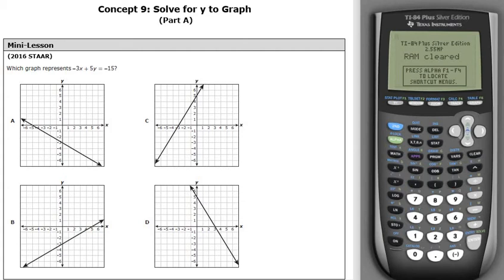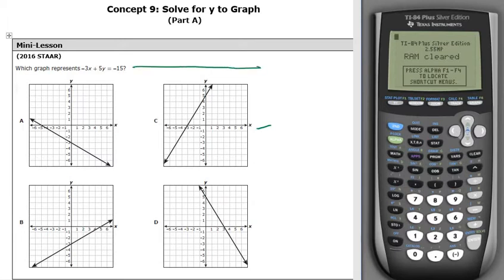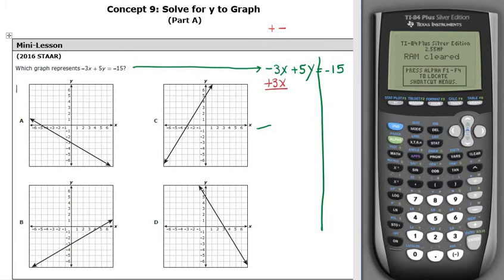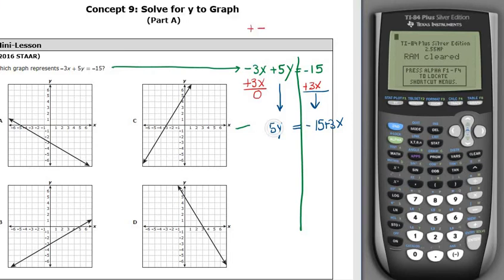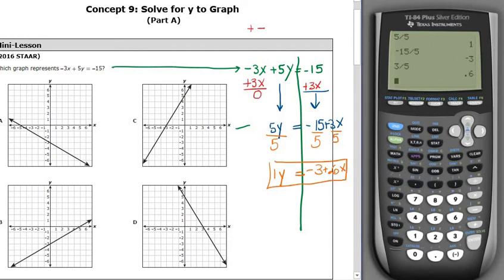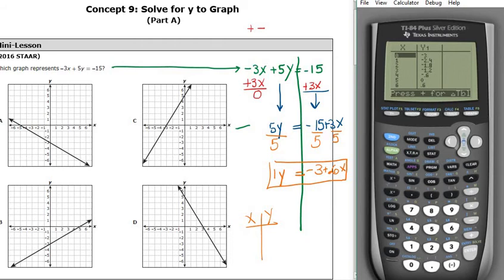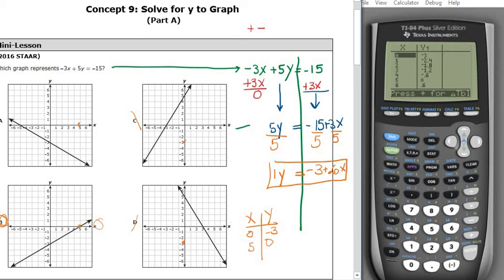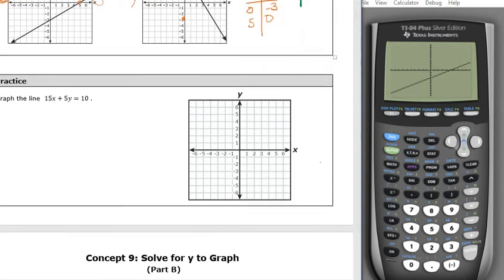Concept 9 (Part A)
Solve for y to graph